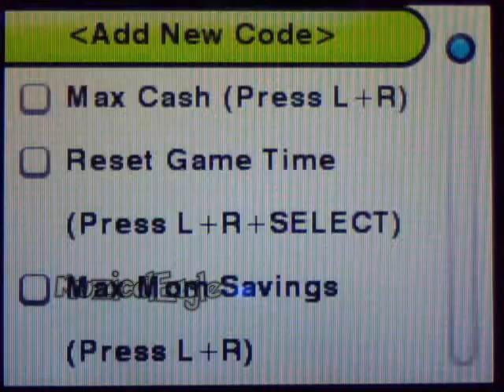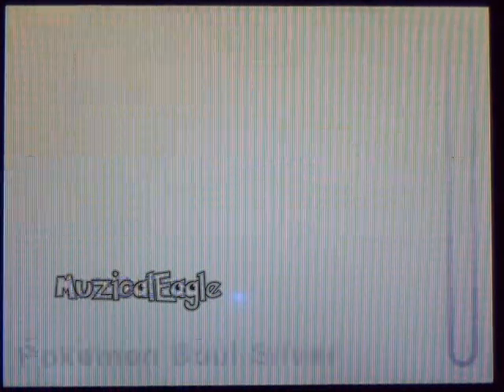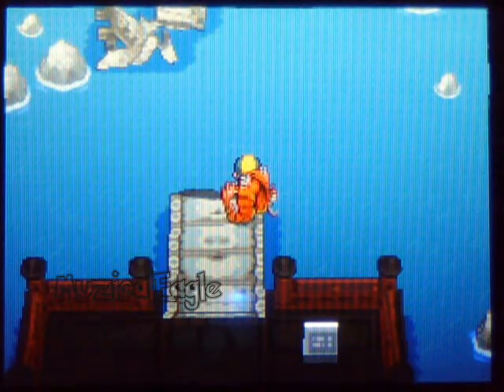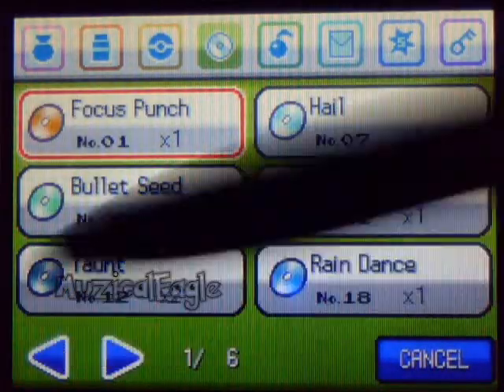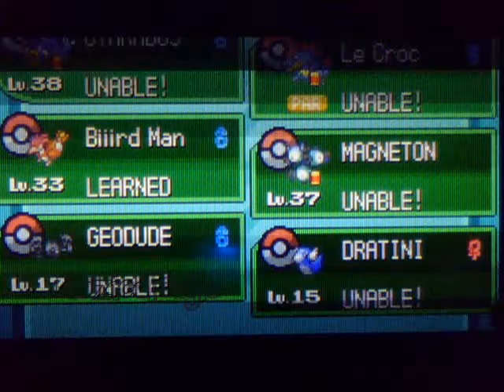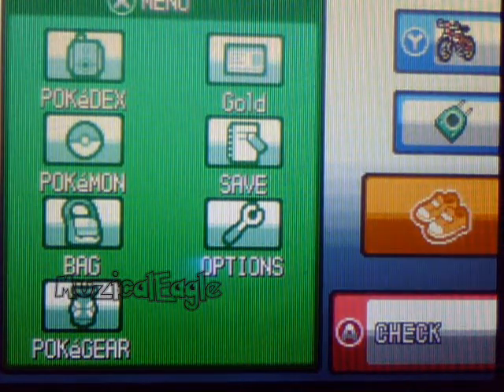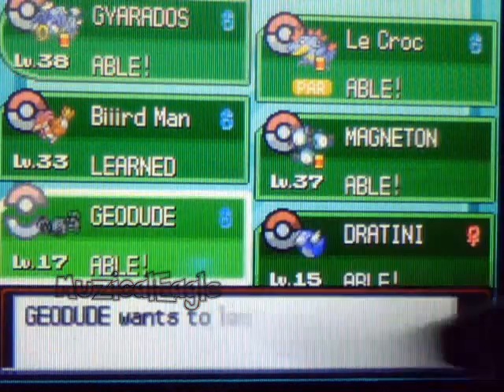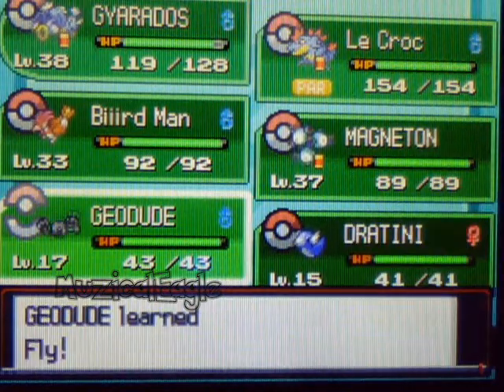Pokemon SoulSilver Cheat 4: Any TM & HM on Any Pokemon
Okay there's someone else that's challenging my reign of Action Replay Pokemon Legacy, and I need to step up my game! Better cheats in the future!

Any who, here is your weekly cheat:

You don't have to press anything! Once it is selected and your game is started; it will automatically activate! Thus giving you flying Wailords or Surfing Charizards. LOLZ.

Code:

920722c6 0000d001
120722c6 000046c0
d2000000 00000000